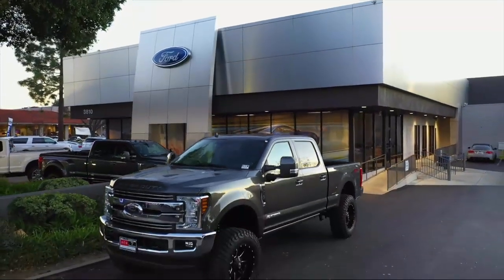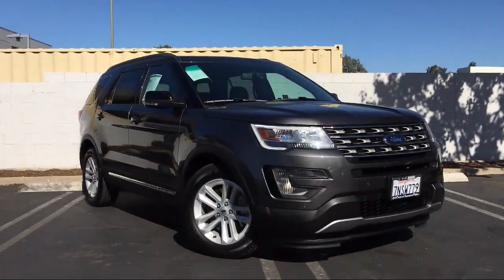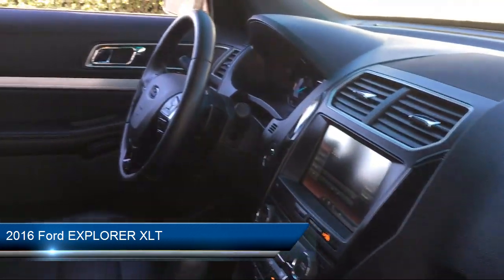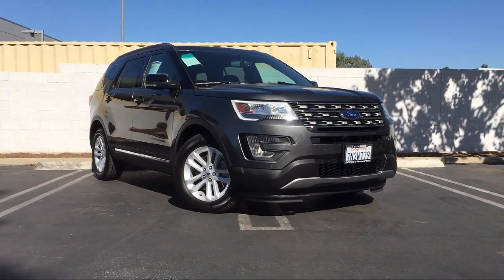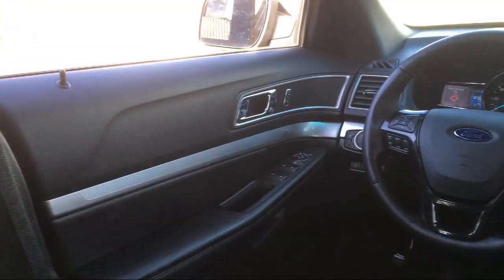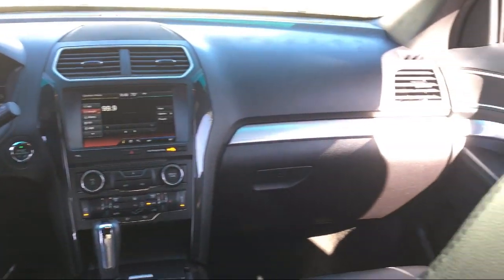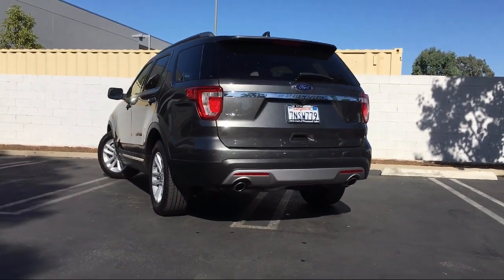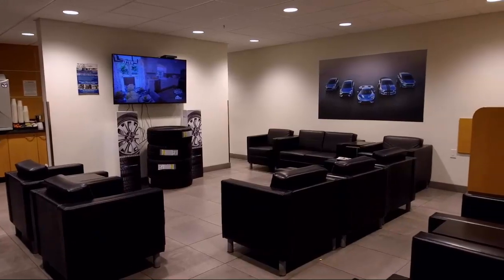2016 Ford EXPLORER XLT Westlake Village Simi Valley Thousand Oaks Calabasas Hidden Valey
2016 Ford EXPLORER XLT Stock Number: FX90715A Vin:1FM5K7D86GGB06572.

3810 E Thousand Oaks Blvd